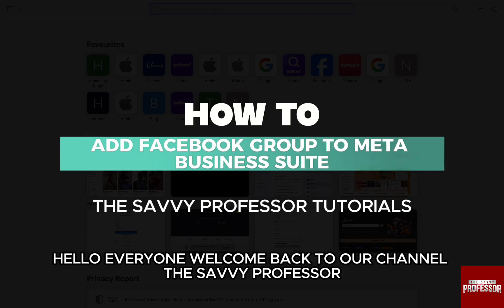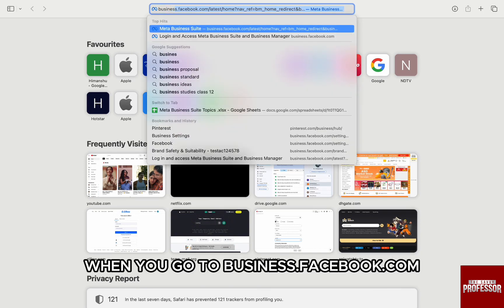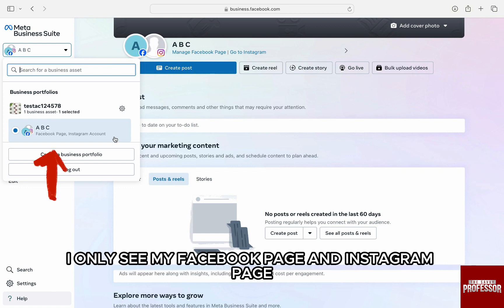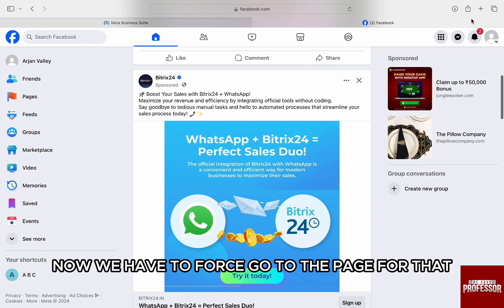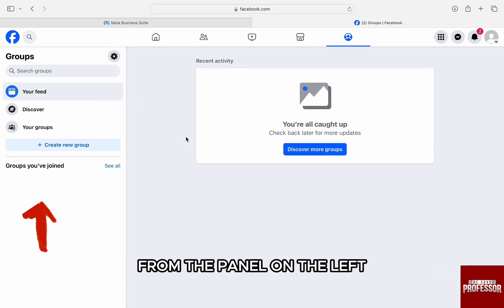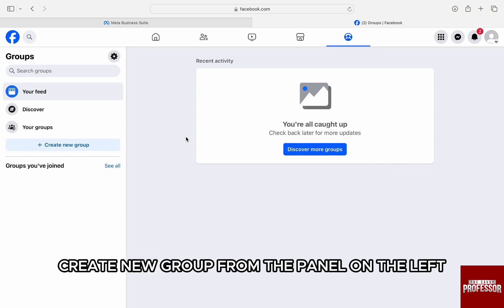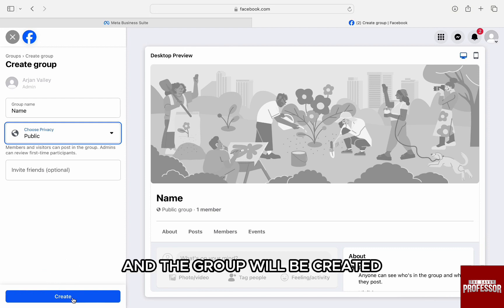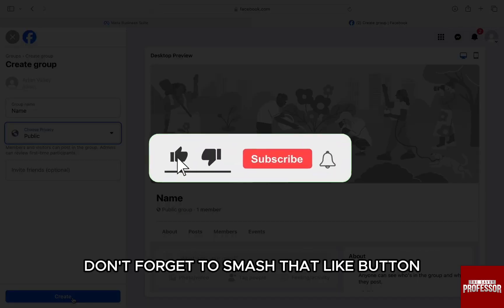How To Add Facebook Group To Meta Business Suite (How To Connect FB Group To Meta Business Suite)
How To Add Facebook Group To Meta Business Suite (How To Connect FB Group To Meta Business Suite). In this video tutorial I will show you how to add Facebook Group to Meta Business Suite.